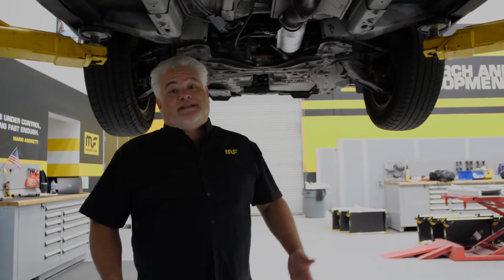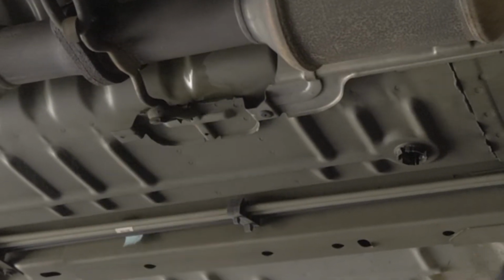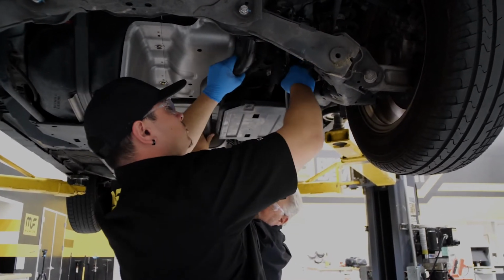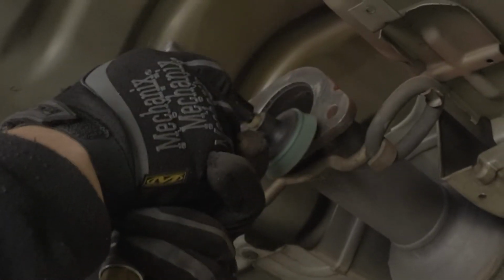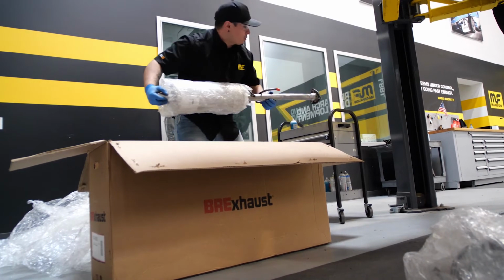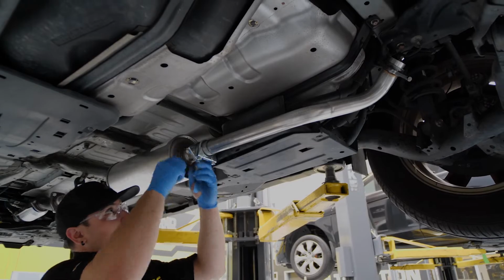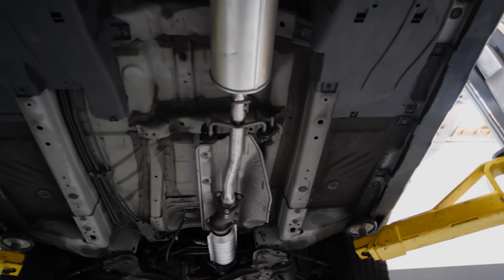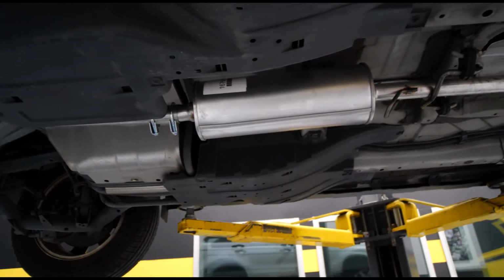BRE Direct-Fit Exhaust: Honda CR-V Install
Rich Waitas walks through the installation of a BRExhaust Direct-Fit Exhaust System onto a 2009 Honda CR-V, providing a few helpful tips to keep in mind for doing the job right.